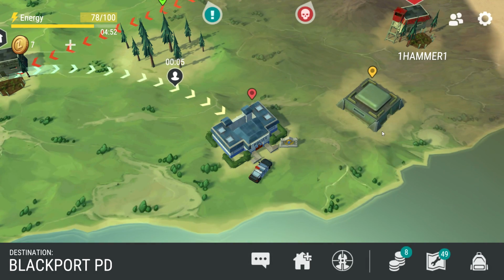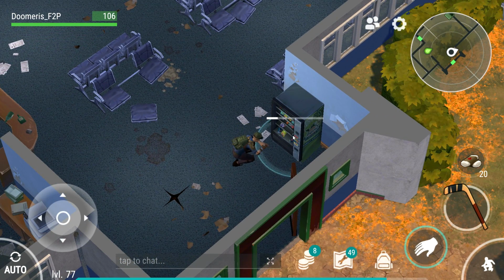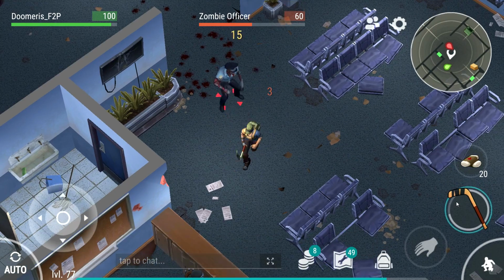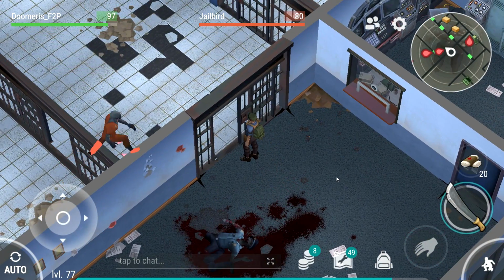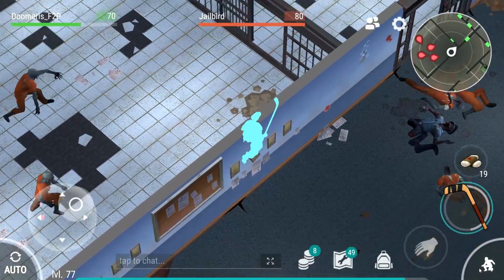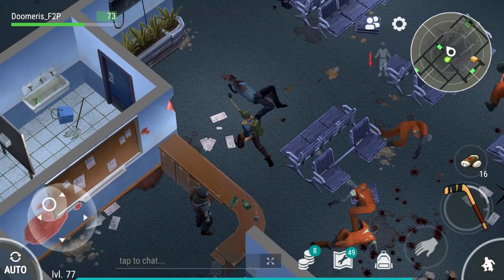BEGINNERS GUIDE FOR POLICE STATION! CLEAR WITHOUT GUNS! - Last Day on Earth: Survival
In this video i will show you a beginners guide for the police station.